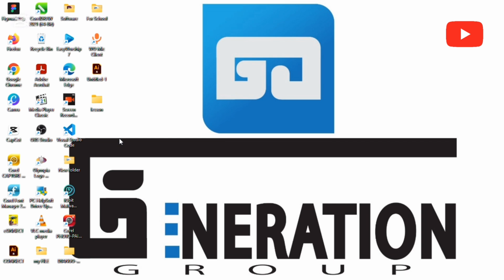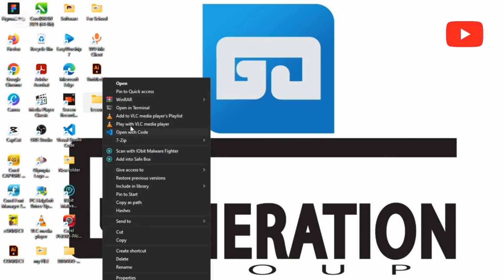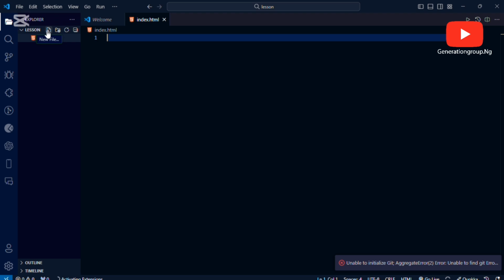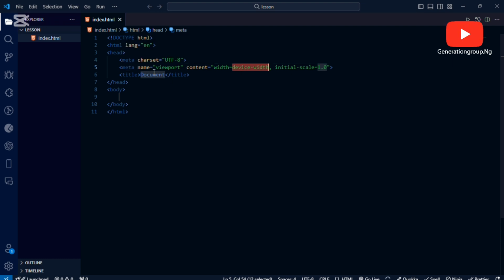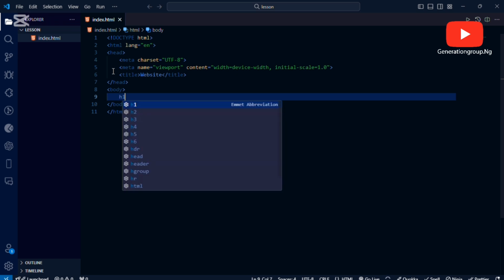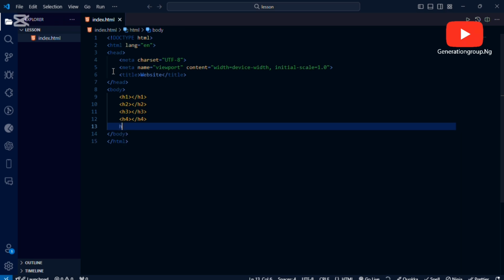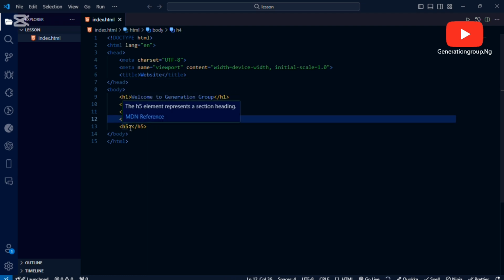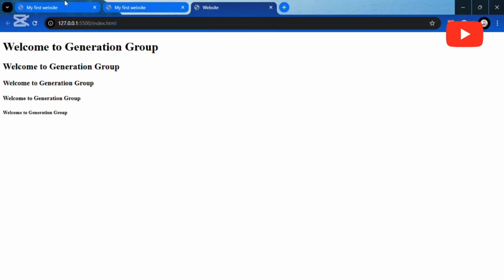How to create a HTML page for absolute beginners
A Practical Guild to create a simple HTML file using visual studio code .
Firstly, visual studio code must be installed on your system (windows 10 and above only) then create a folder on your desktop. Open the folder with your code editor and then add your file .html
Leave your comment or questions in the comment section and get a reply from generationgroup.